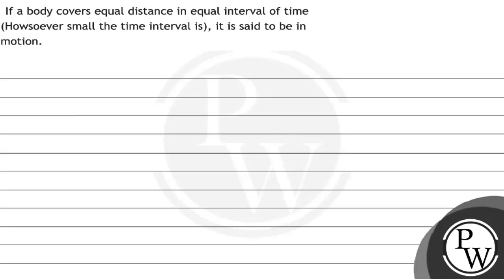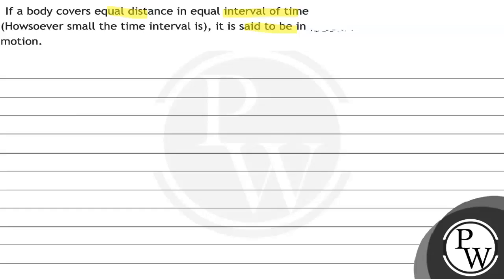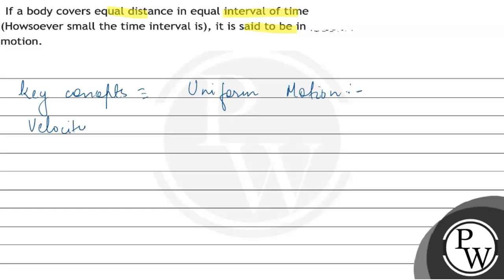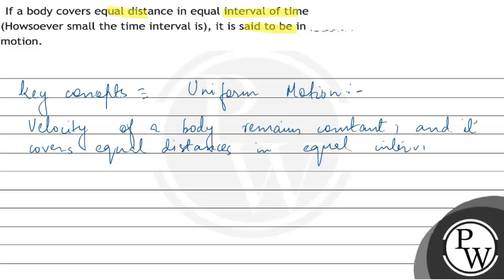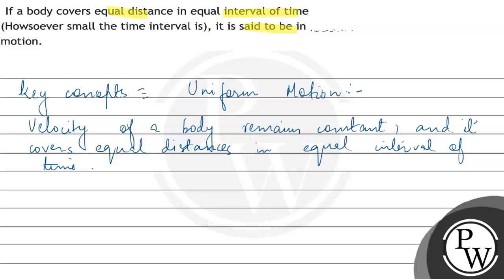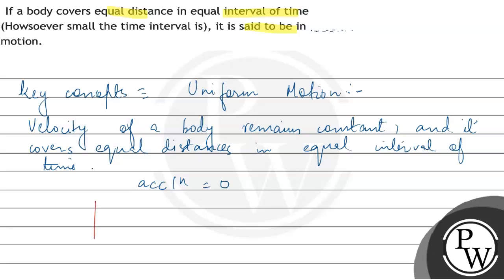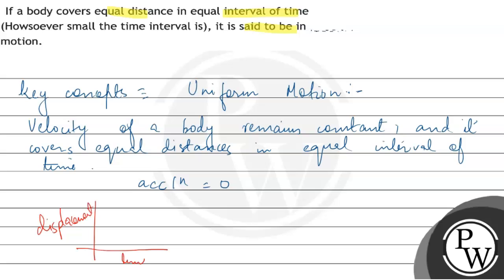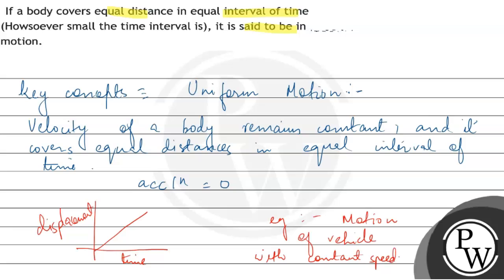If a body covers equal distance in equal interval of time (Howsoever small the time interval is)...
If a body covers equal distance in equal interval of time (Howsoever small the time interval is), it is said to be in motion.